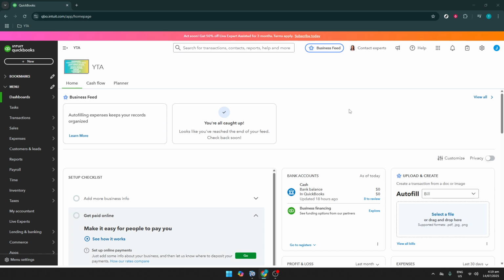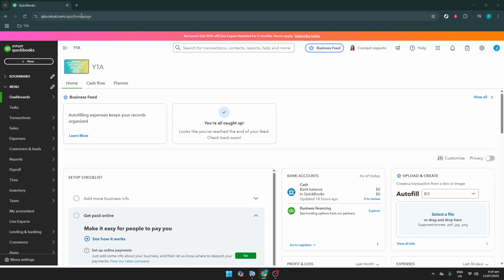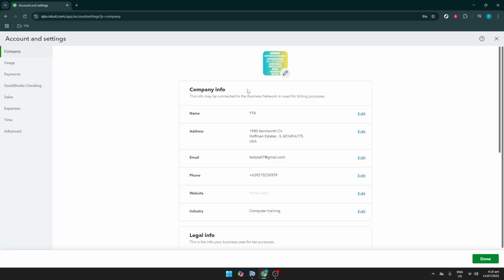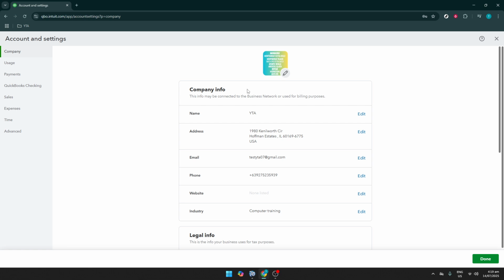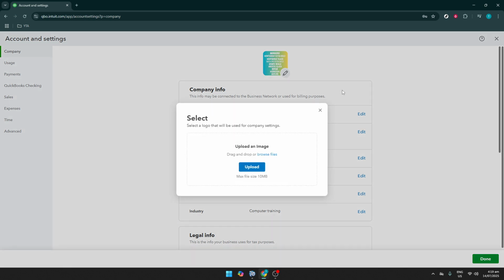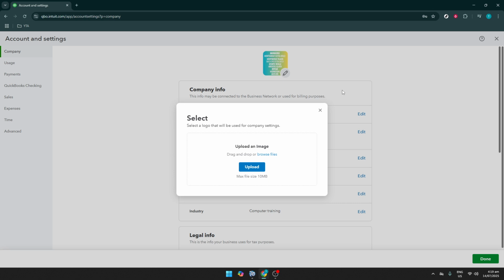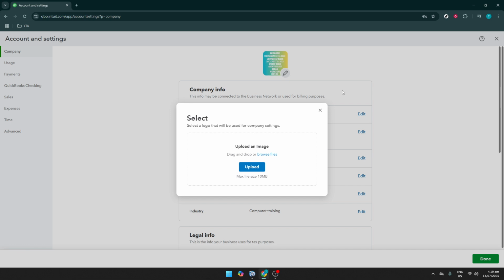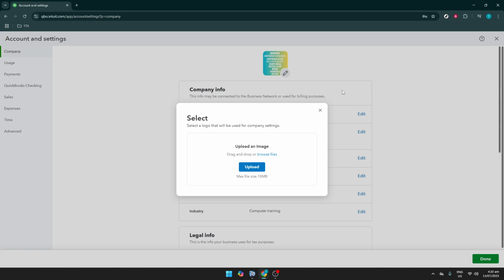Quickbooks Online invoice basics How to add a logo in QBO 2025